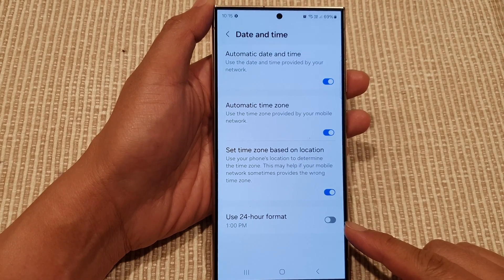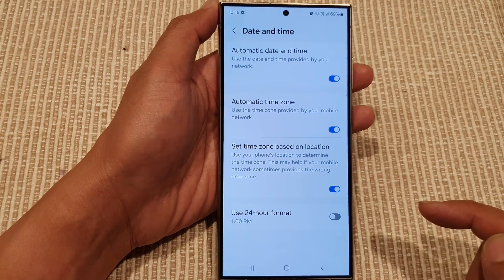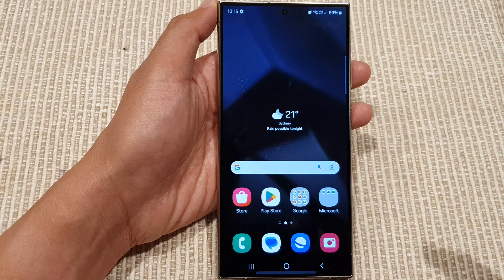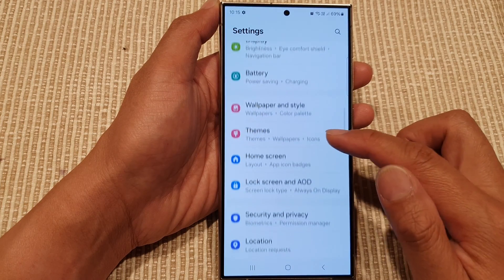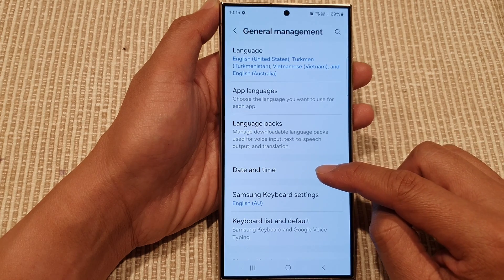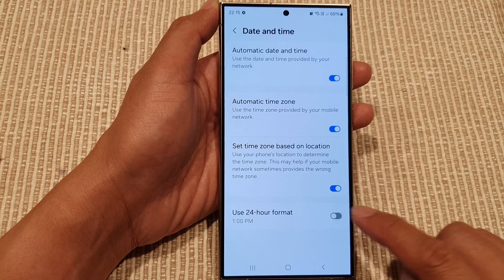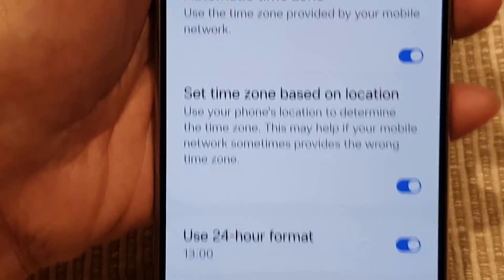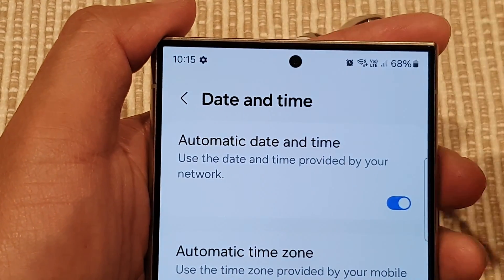Time Confusion Solved! 24-Hour vs. AM/PM Clock on Galaxy S24 (Plus & Ultra Too!)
Learn how to Set the phone to 24 Hours Format or AM/PM Clock on the Samsung Galaxy S24/S24+/Ultra.

Ever switch between countries and get confused by your phone's time format?  No more! This video unveils the simple way to set your Samsung Galaxy S24, S24+, or S24 Ultra (running Android 14) to either 24-hour format or the familiar AM/PM clock.  Say goodbye to time zone headaches and hello to clear communication!

In this video, you'll learn:

Easy steps: Find the hidden setting in seconds, no tech expertise needed!
Customizable: Choose the format that best suits you, regardless of location.
Bonus tip: Discover a cool clock style hack for ultimate personalization.